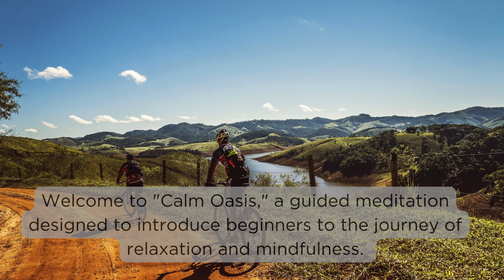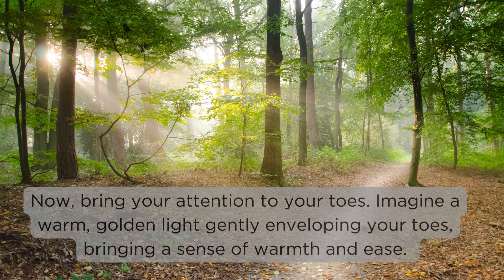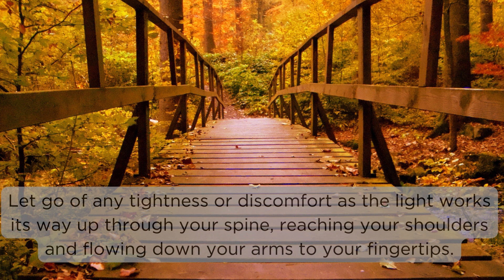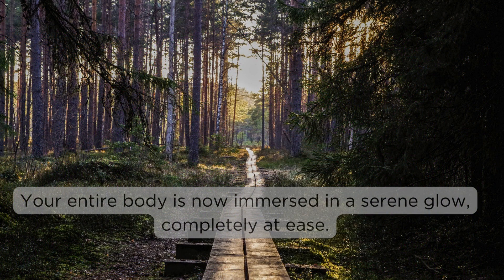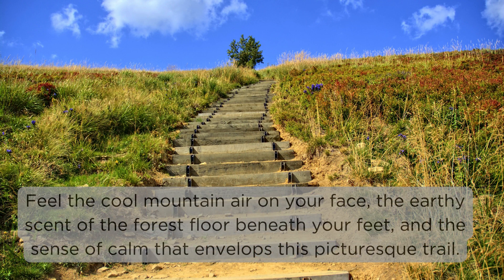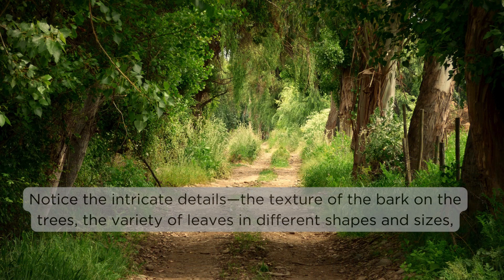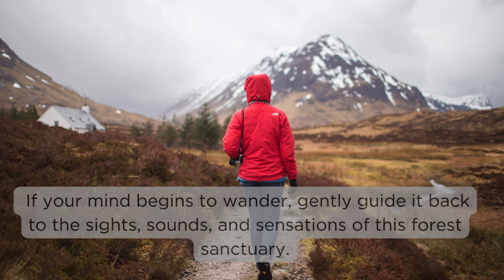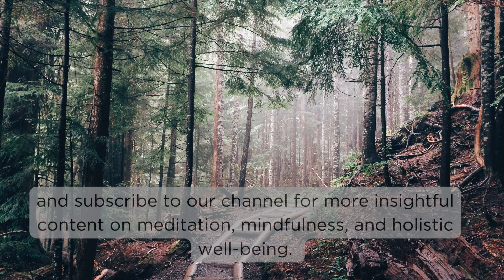A 10-minute Guided Meditation for Beginners (Visualising a mountain trial)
Embark on a journey of tranquility with our "Guided Meditation for Beginners." This immersive meditation experience invites you to discover inner calm and relaxation amidst breathtaking scenes. Picture yourself in serene landscapes—a majestic mountain trail. Let the soothing narration and gentle visuals guide you into a state of mindfulness.

Perfect for beginners, this guided meditation introduces simple techniques to help you connect with your breath, release tension, and explore the beauty of the present moment. Immerse yourself in the sights and sounds of nature, and allow the power of meditation to create a peaceful sanctuary within.

Whether you're new to meditation or seeking a moment of serenity, join us on this journey to relaxation. Hit play, find a comfortable space, and let the calming waves of mindfulness wash over you.

Don't just exist—thrive. Welcome to a world of inner peace. Namaste.